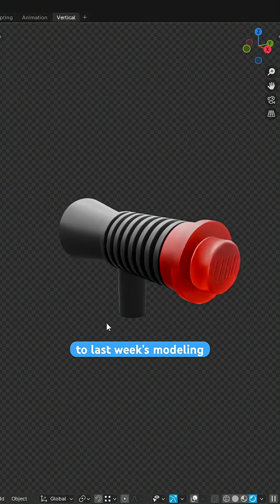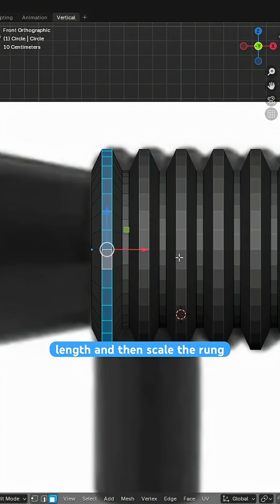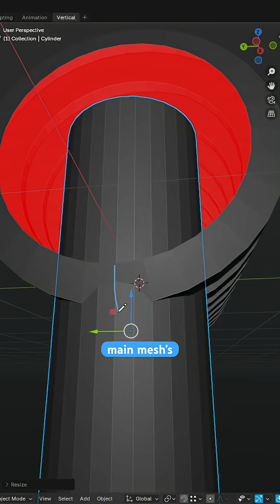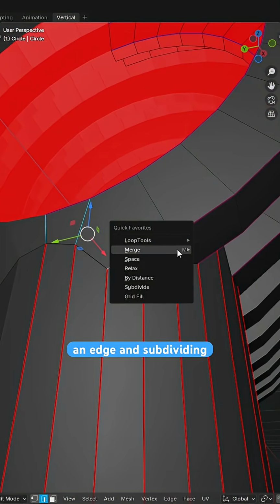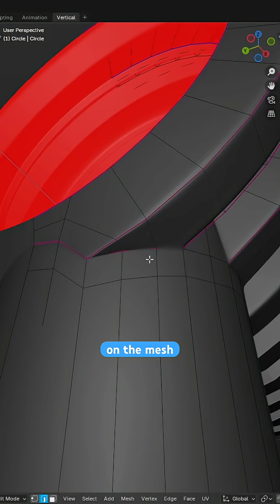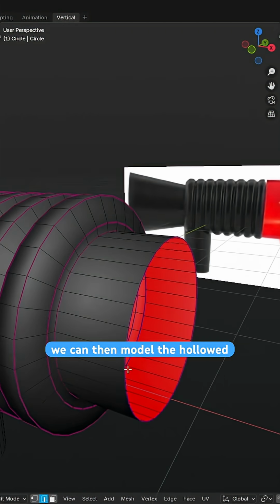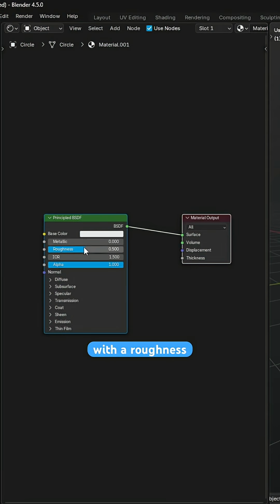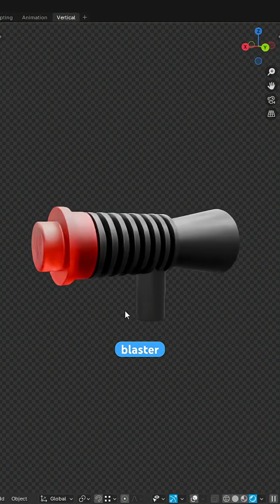Model a Lego Blaster in Blender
My solution to last week’s Lego blaster modelling challenge.

It’s probably a little trickier than you first think, but I’ll show you an easy way to merge the two cylinders together and retain clean surface normals. 😁